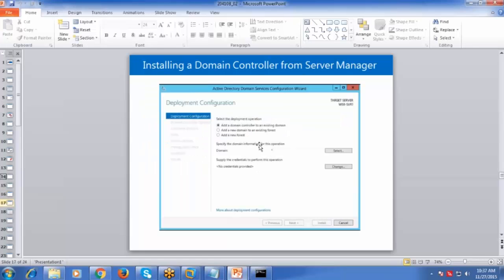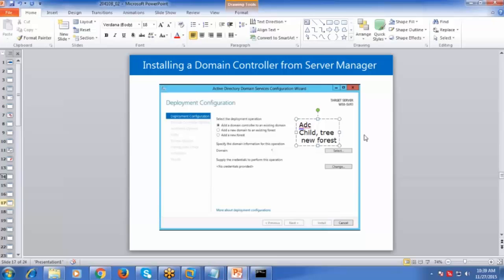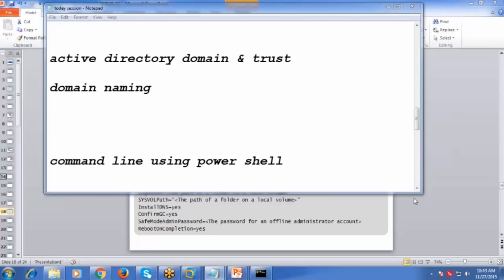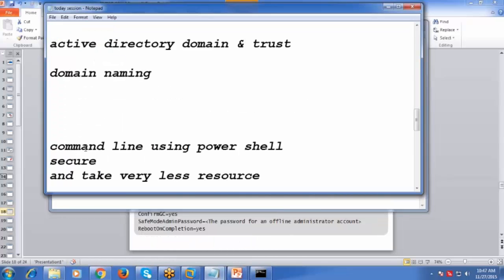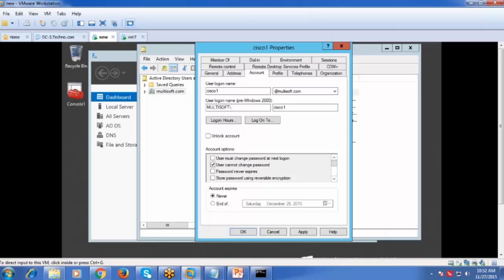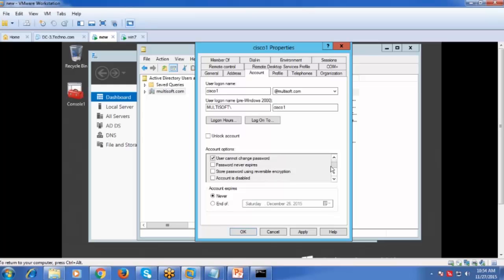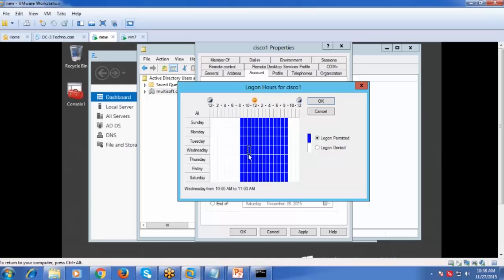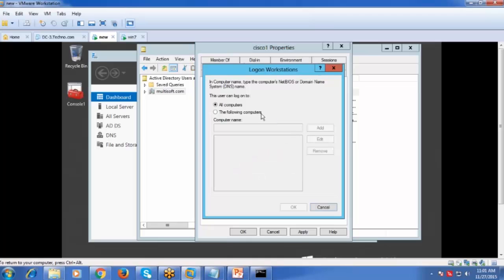Install a domain controller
A short Domain Controller video tutorial from Multisoft Systems showcases how you can learn to proficiently install and deploy the controller, as part of the MCSA 70-410 online course study. Learn MCSA comprehensively and competently with Multisoft Systems video tutorials and other study materials, imparted by qualified trainers, in a self-paced and advanced manner, in accordance to learner’s requirement.